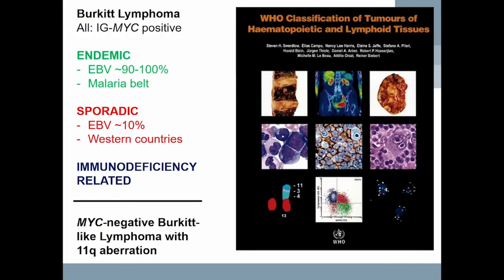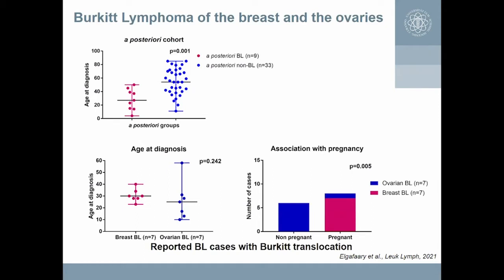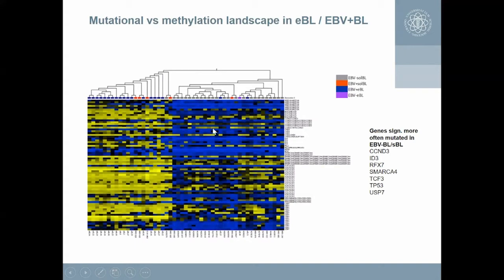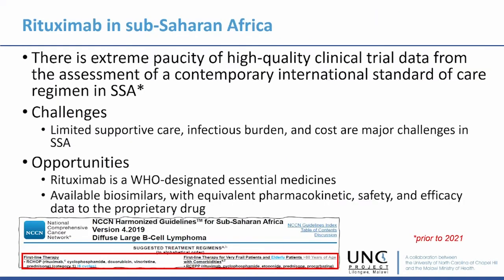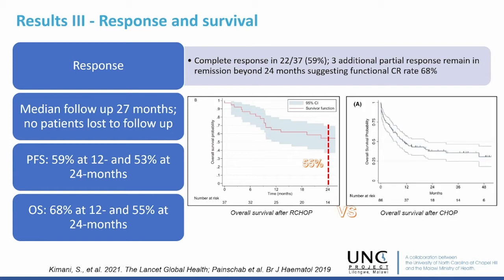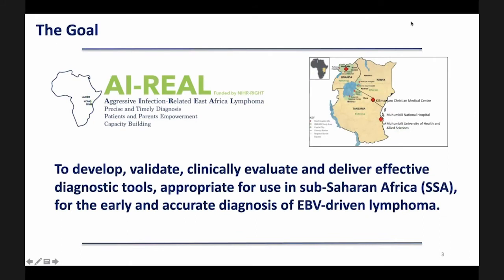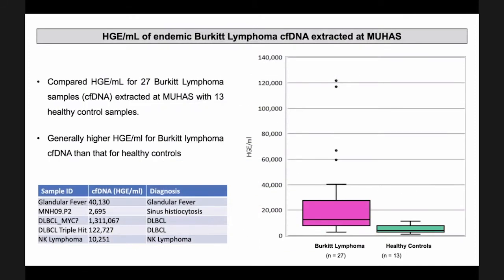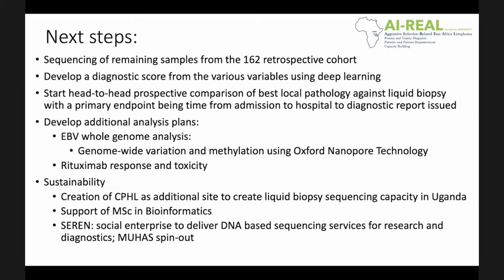Lymphoma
Stream 2: 10 November 2021, 17:00pm